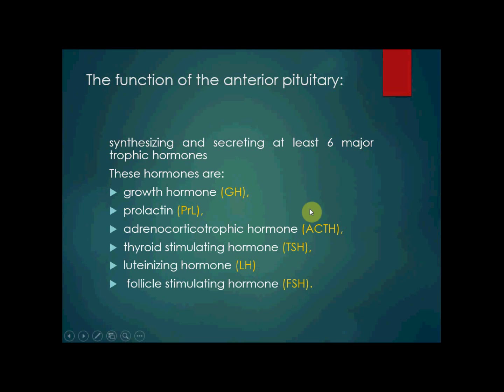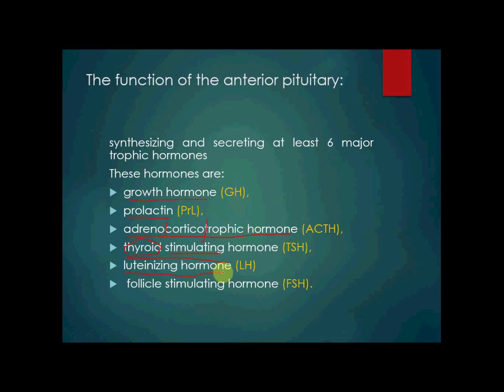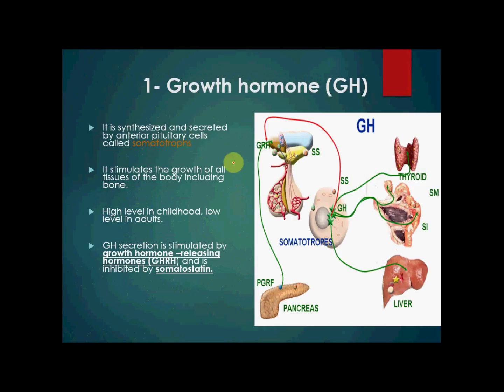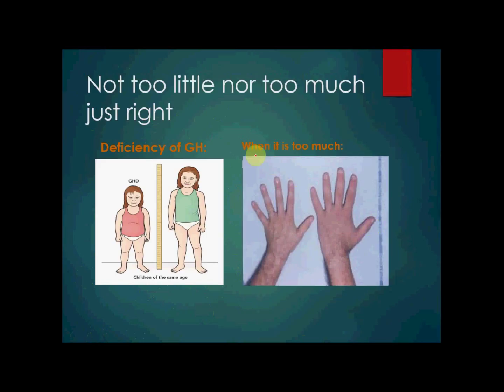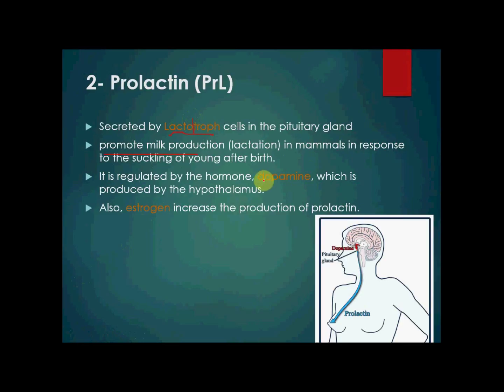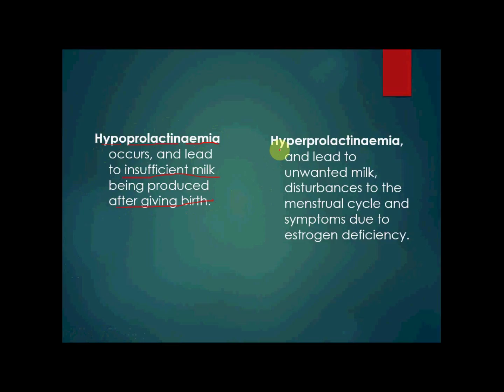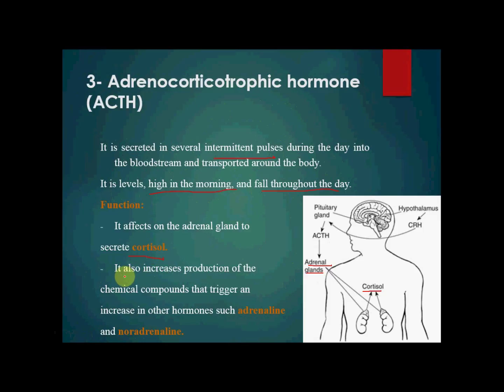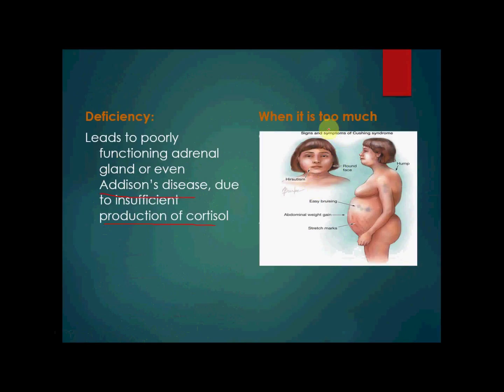pituitary gland 2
After watching this lecture please open this web site to take the flash card and play with physiology